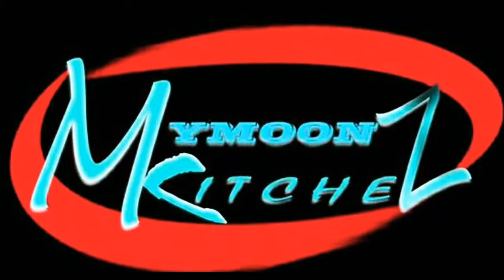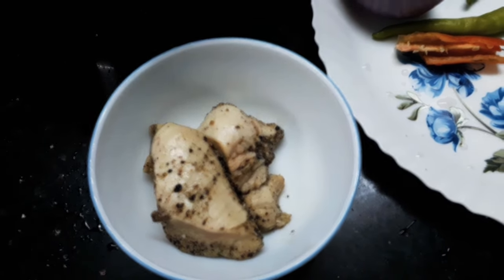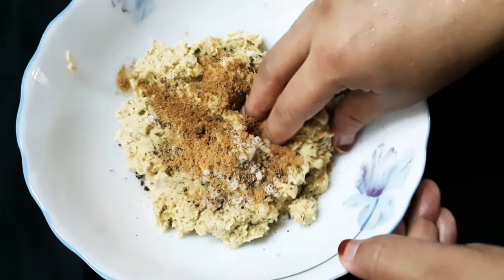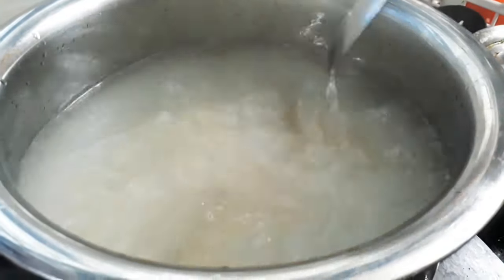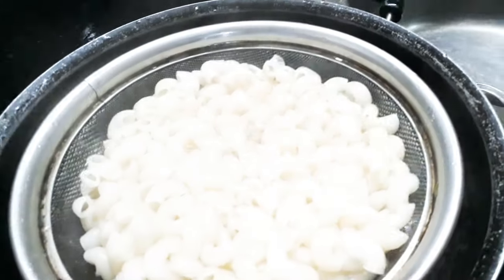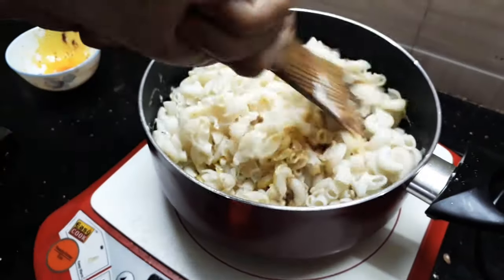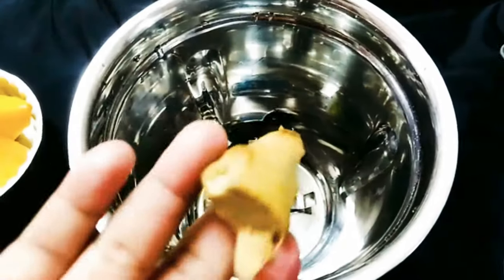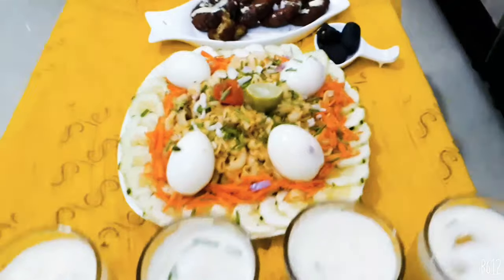RAMALAN DAY VLOG #11| നോമ്പു തുറ ഇതൊക്കെ തന്നെ | Chicken Falafel Ring | White Sauce Macroni | Pine